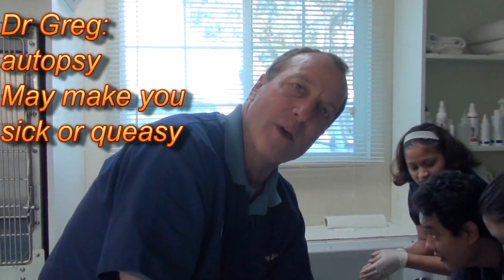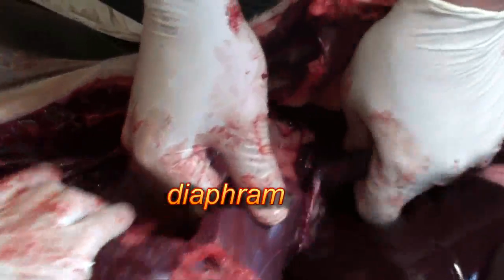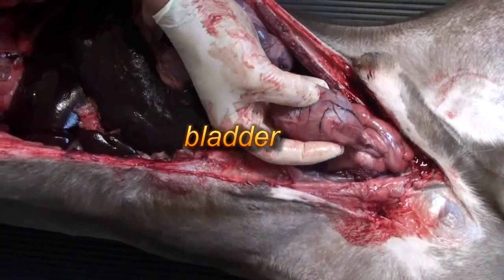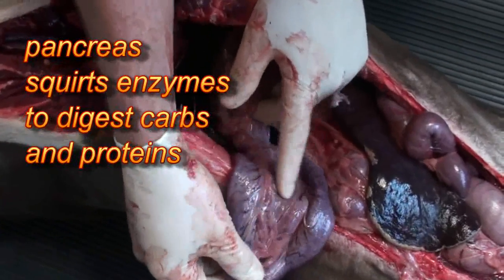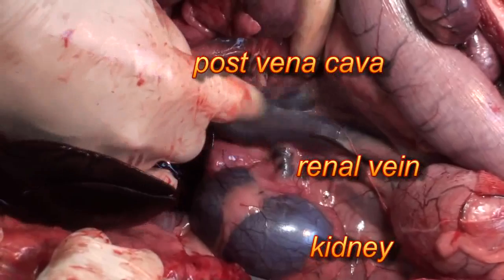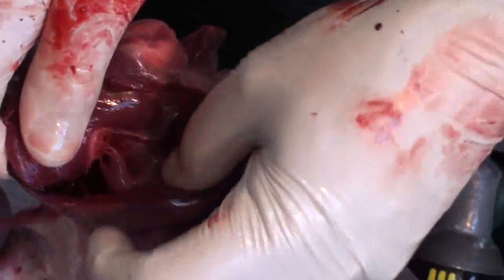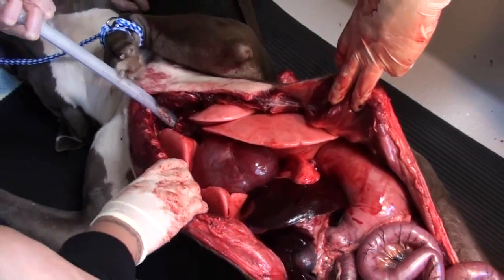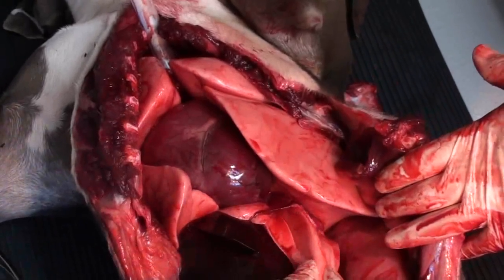Dr Greg : Necropsy: Look Inside a Dogs Body!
Dr Greg show's what it looks like inside a dog's body. Watch the lungs inflate!!